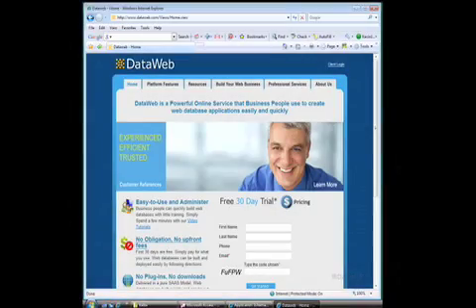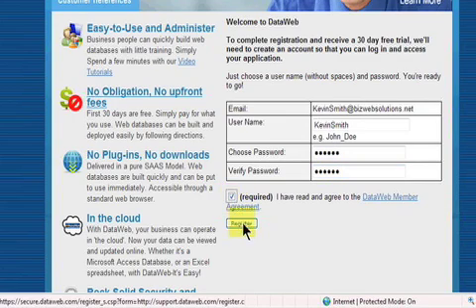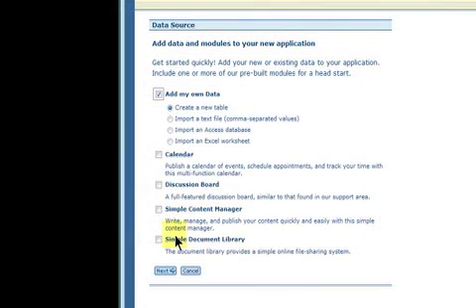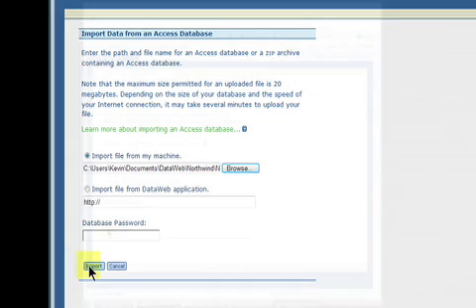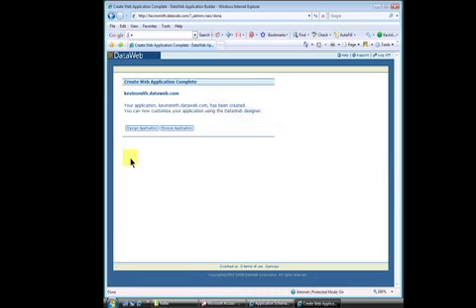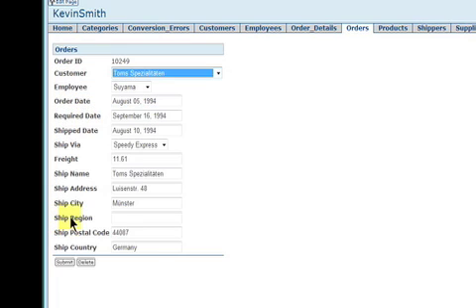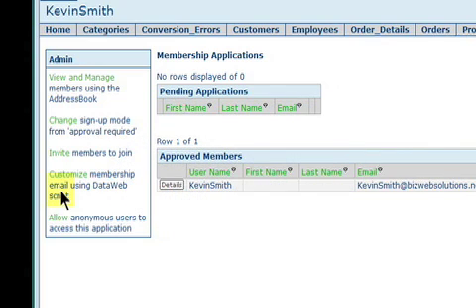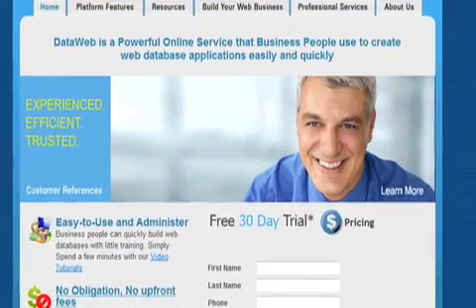DataWeb: MS Access to Web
Dataweb: How to Import or Create your own application